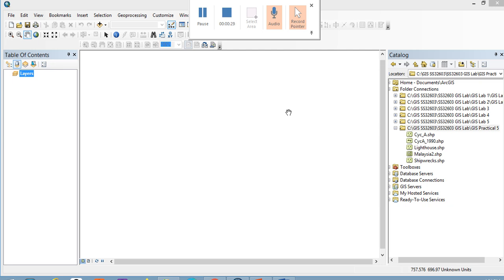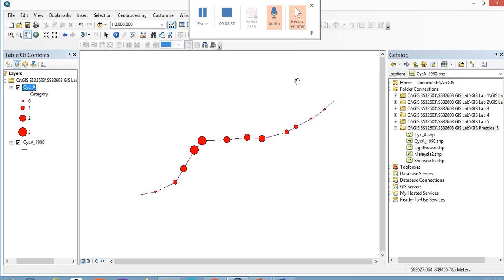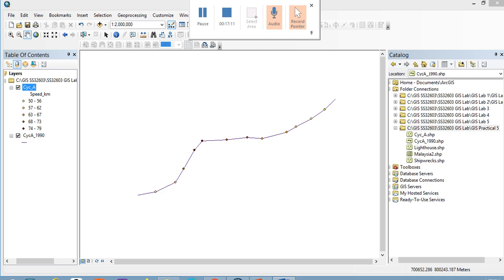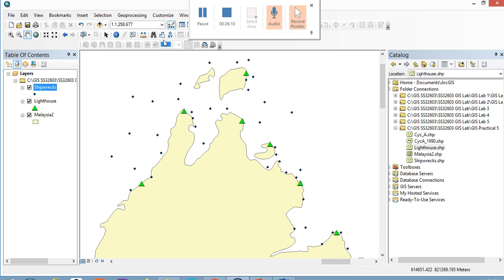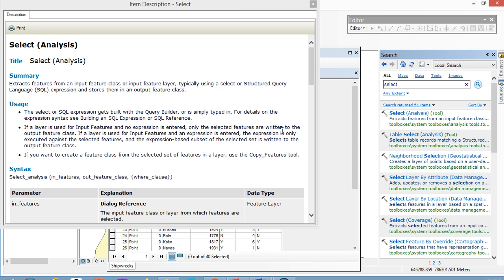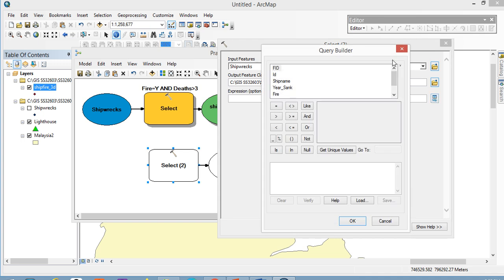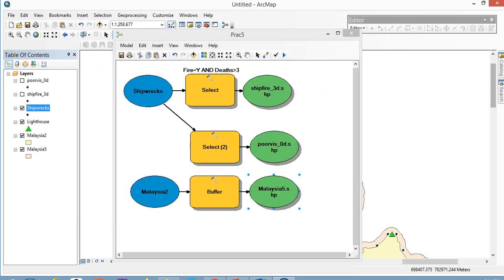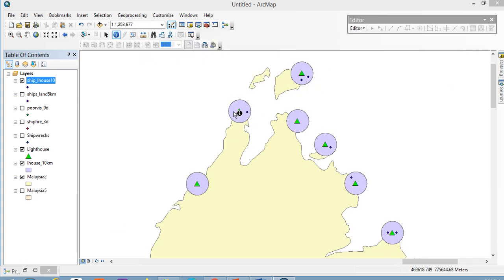DATABASE QUERY - VECTOR Prac5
UH6422001 Prac 5